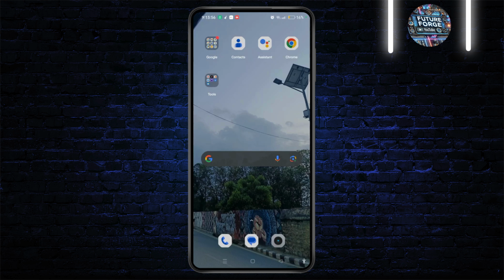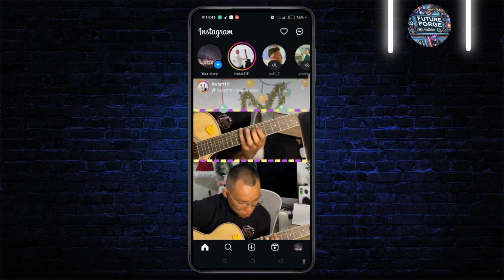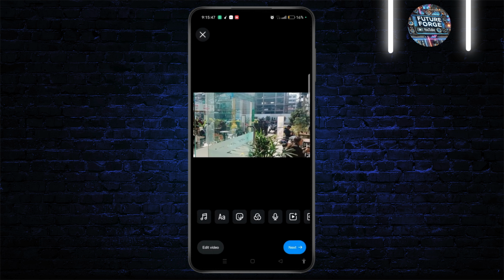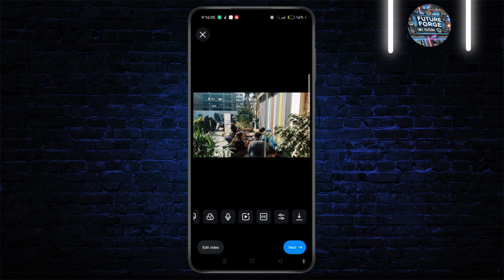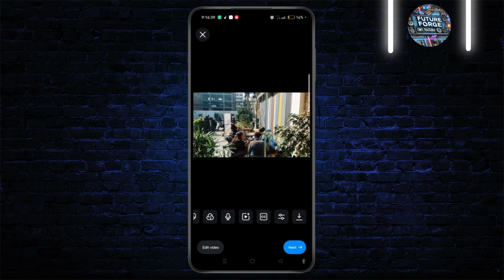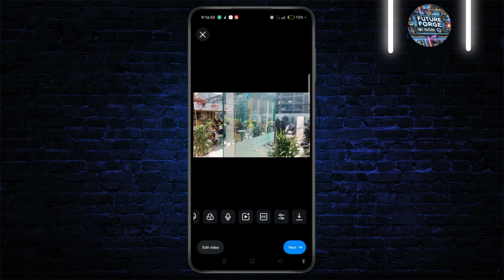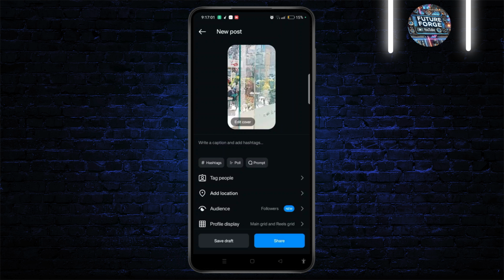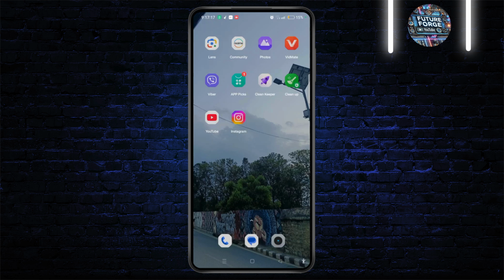How to Upload Horizontal Video on Instagram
Learn how to easily upload a horizontal video on Instagram, whether it's for your feed, IGTV, or Reels, in this step-by-step tutorial. Whether you're new to Instagram or just looking to post landscape videos in the right format, we've got you covered!

In this video, you'll discover how to upload a horizontal video on Instagram, upload videos on IGTV, and adjust your landscape videos for Instagram Reels.

0:20 Step 1: Preparing Your Horizontal Video
0:50 Step 2: Uploading to Instagram Feed, IGTV, or Reels